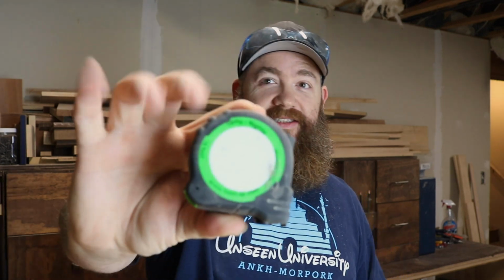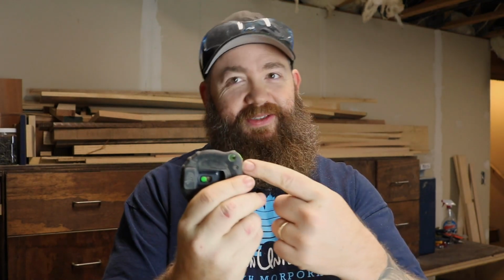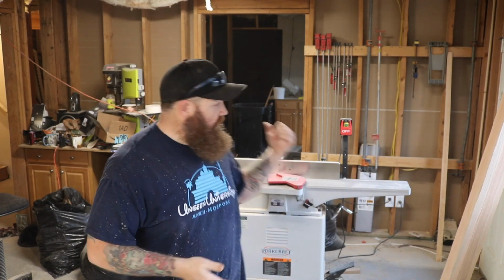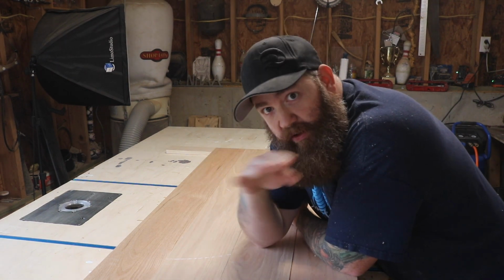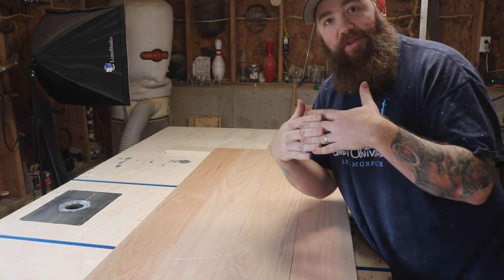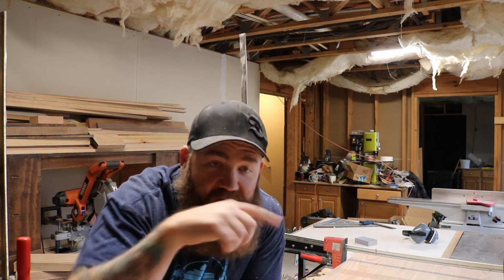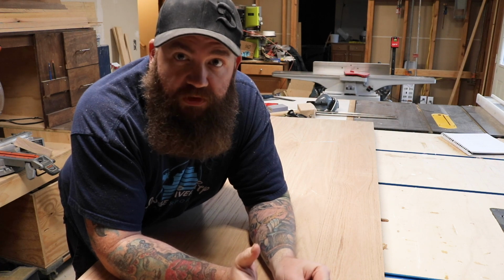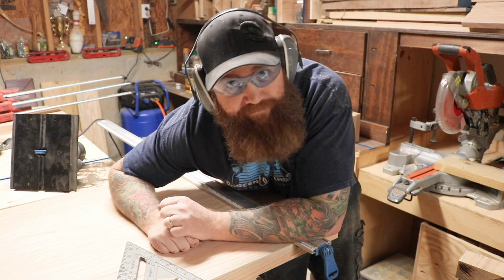Episode 2: Building an Oak Desk Top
Building a pretty BA computer desk for a great customer out of red oak.  This is the first part of the build where I do the woodworking, the next video will have the metal work.